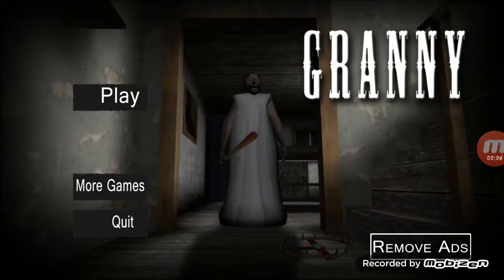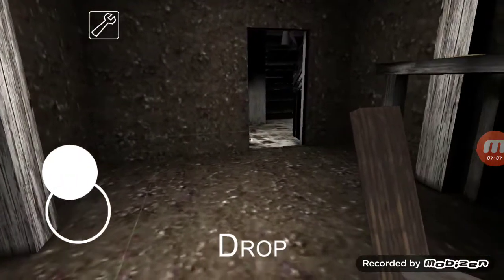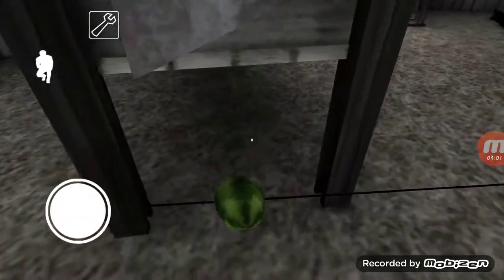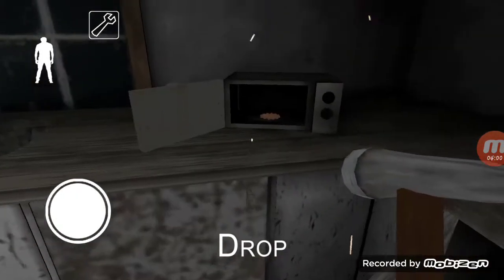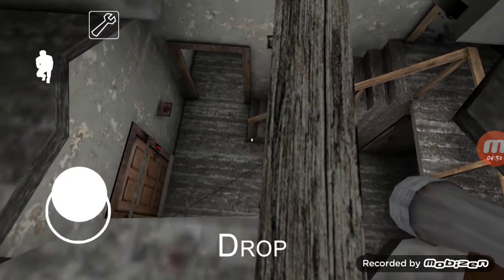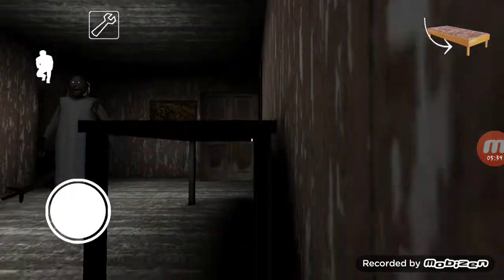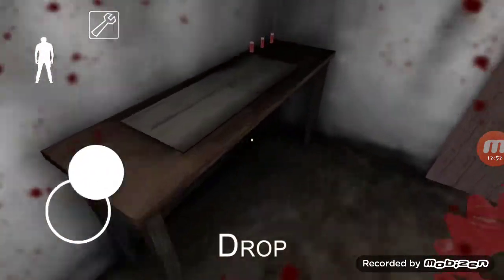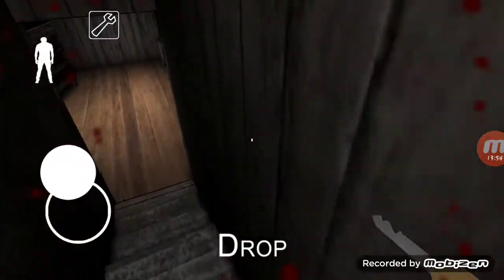Granny 3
Today I play Granny a third time, AND I BEAT IT!